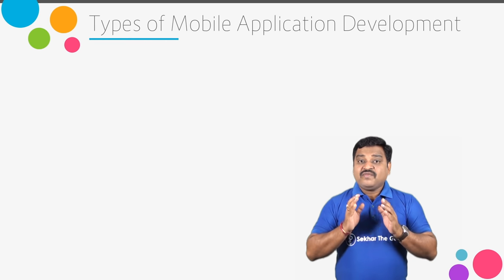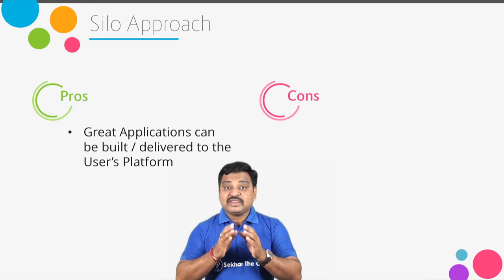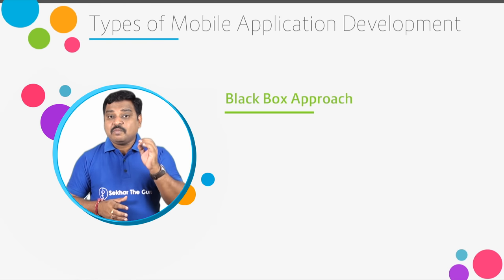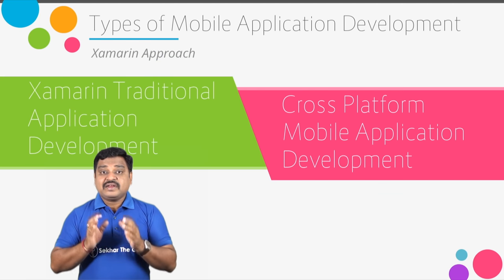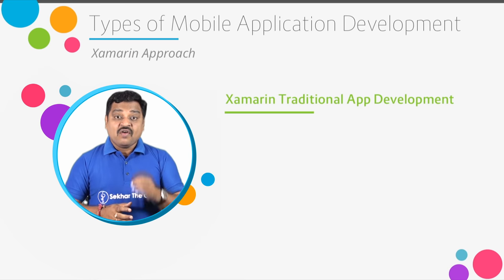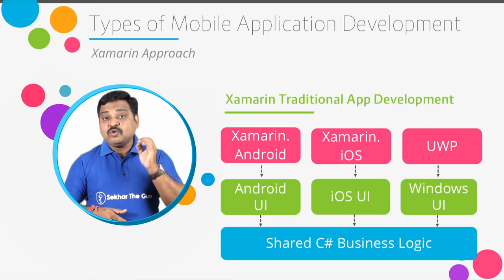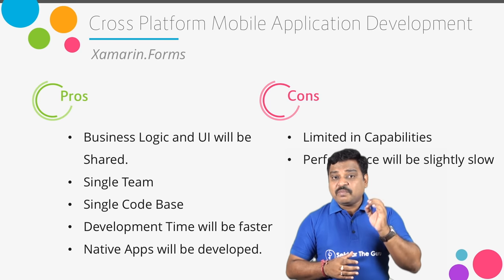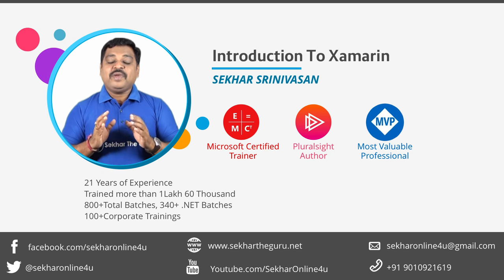Introduction to Xamarin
In this video i will be explaining about what is Xamarin Native Application Development and Cross Platform Application Development  Xamarin.Forms.